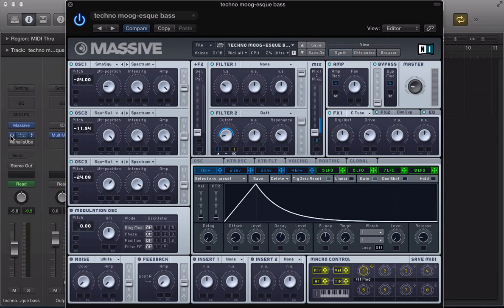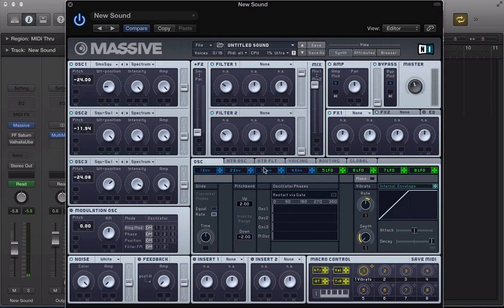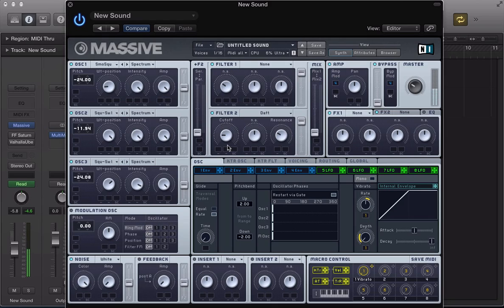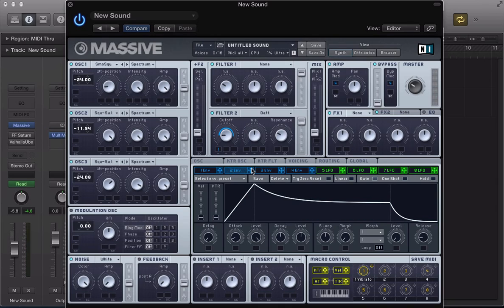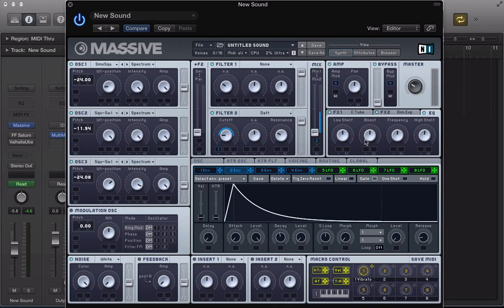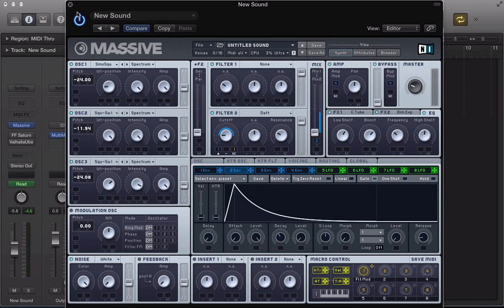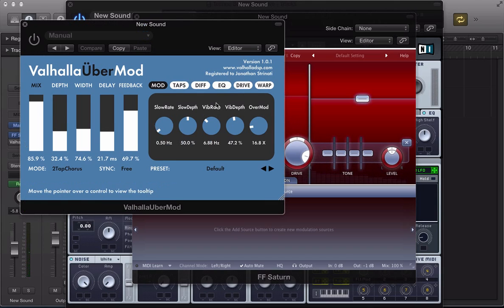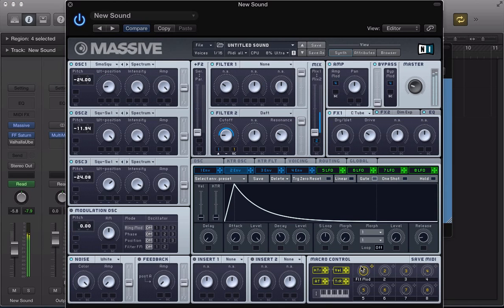NI Massive - Techno Moog Bass - How To Tutorial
We're bringing back vintage with this weeks's tutorial and this Techno Moog bass in Massive. You can take away a few tips and tricks from the video that you can apply to any sound you want have a touch of vintage.

The reason why Johnny uses saw and square wavetables to make this Techno Moog bass in Massive is because the original Moog only had those waveform types. Detuning in the oscillator sections will help add a bit of that analog Moog feel. It usually works best to stack 3 oscillators in Massive to get a thicker sound.

The Daft filter is the most analog sounding filter type in Massive. It's a great starting point when you're trying to make sounds like this Techno Moog bass in Massive.

Another really cool trick is to use both filters, one with a filter type activated and the other just left empty and turn your Filter Slider up a little to introduce some of the unfiltered sound into the mix.